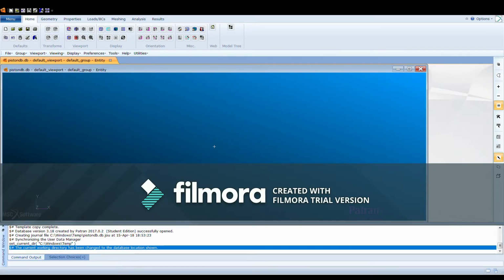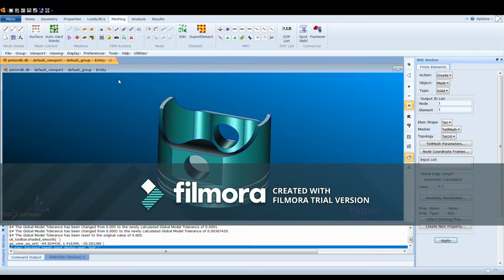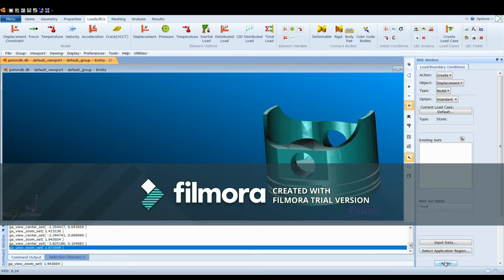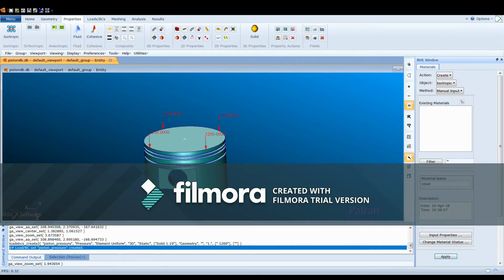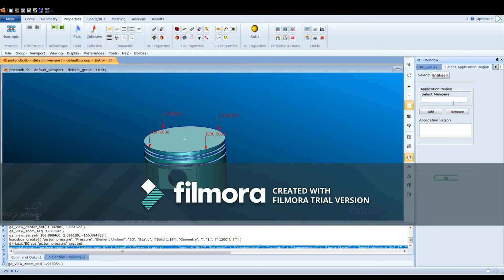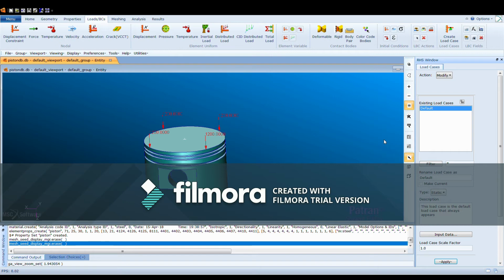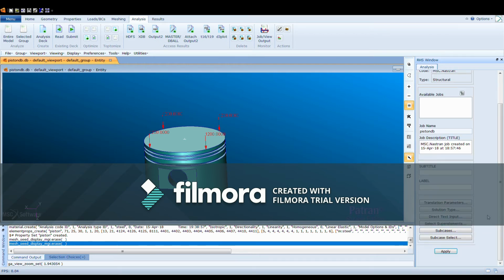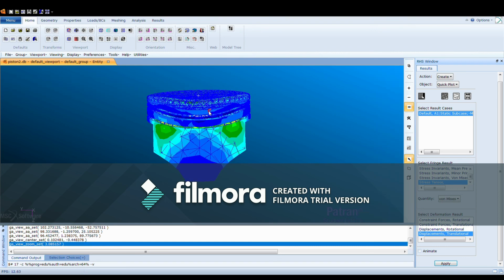Workshop #1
Piston Head Analysis.

Elaborated by:
Carlos Ayala
Gerardo Camargo
Luis Lugo